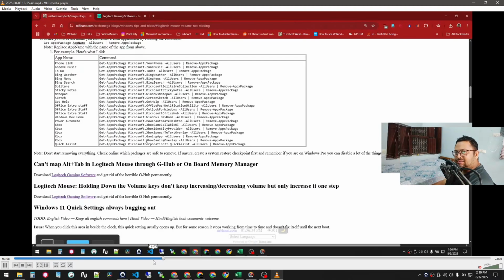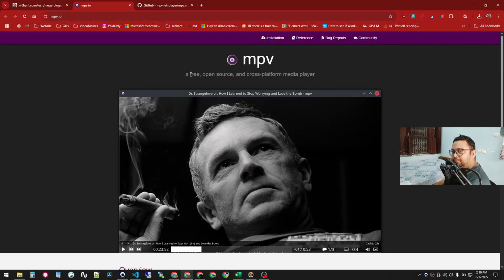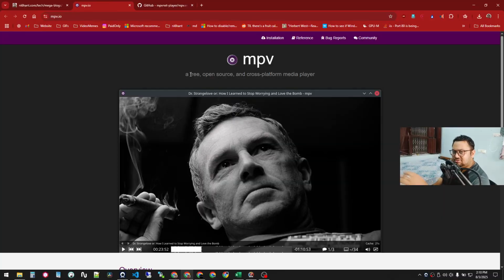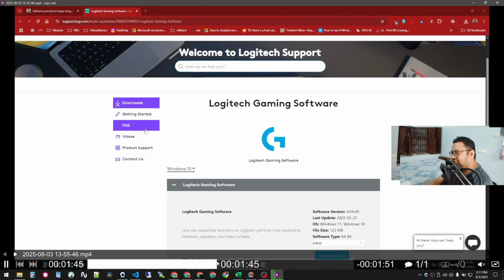Video stuck for few seconds when seeking on VLC and the solution